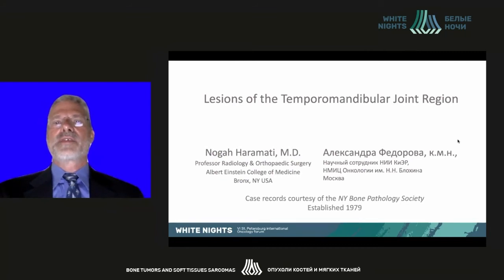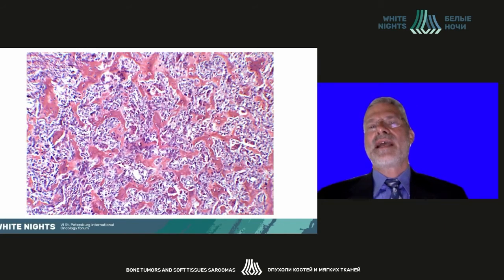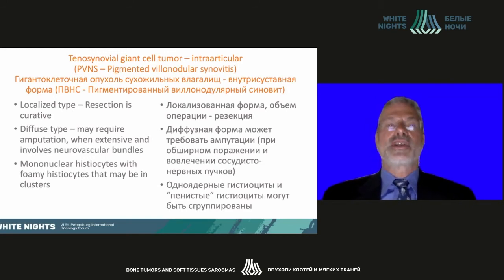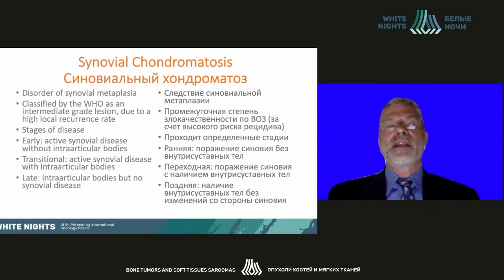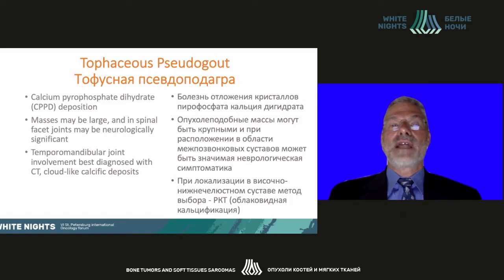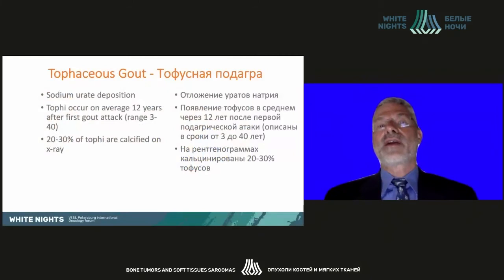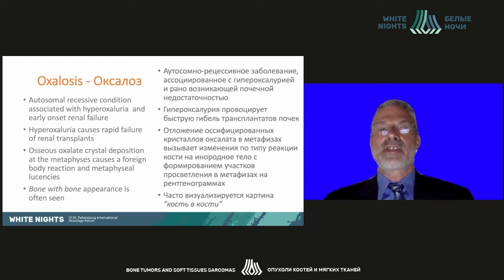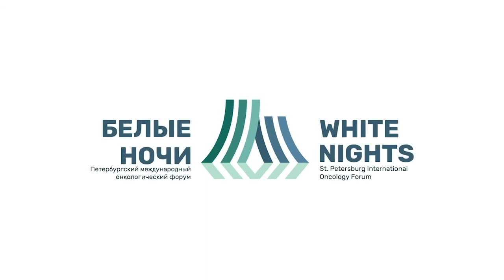Tumors of the Temporomandibular Joint Region (Nogah Haramati)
Nogah Haramati - Albert Einstein College of Medicine & Montefiore Medical Center, Bronx, New York, USA
Aleksandra Fedorova - FSBI «N.N. Blokhin NMRC of oncology» of the Ministry of Healthcare of the Russian Federation, Moscow